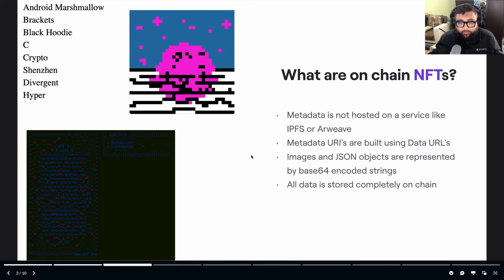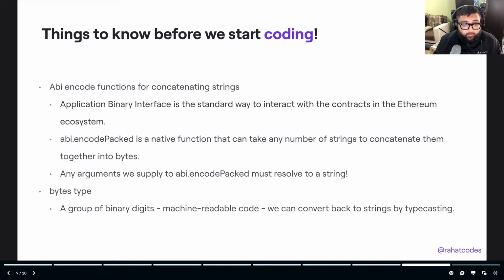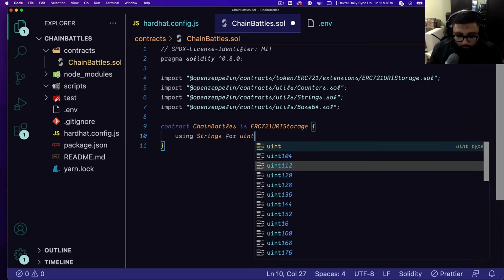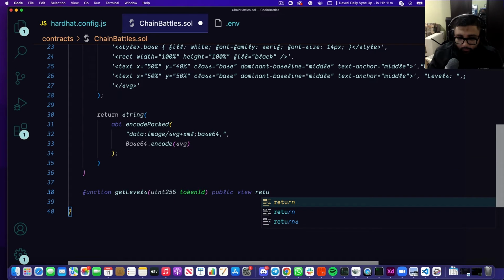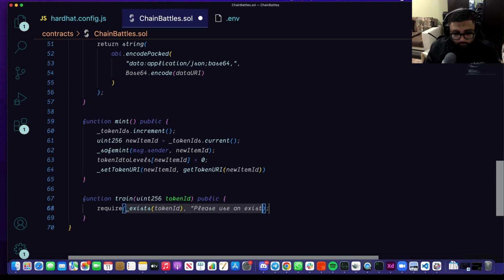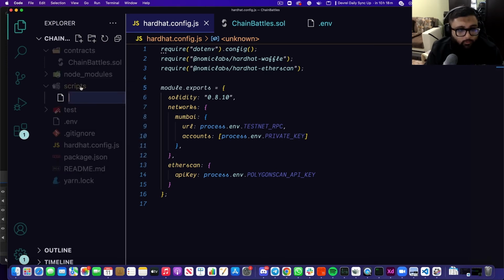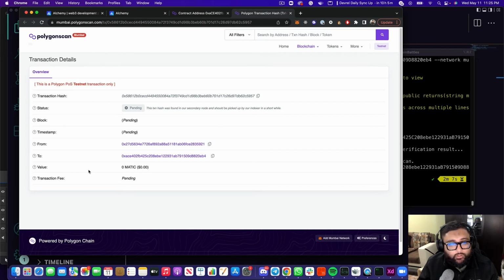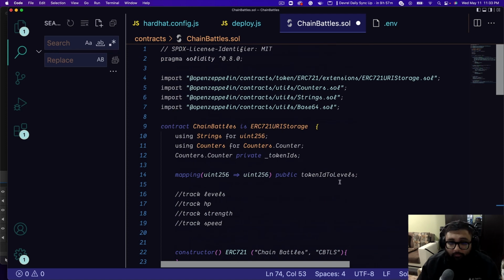3. How to make NFTs with On-Chain Metadata - Hardhat and JavaScript | Road to Web3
0:00 - Intro
0:38 - What are on-chain NFTs?
1:48 - SVG to Base64
3:21 - Issues with on-chain NFTs
3:58 - What is Polygon PoS?
5:58 - Wallet setup
6:58 - Get test Matic
7:20 - Before getting started
9:30 - Project setup - dependencies
11:25 - Modify Hardhat.config.js
12:50 - Create the smart contract
32:50 -  Create an Alchemy Application
34:20 - Get Polygonscan API key
35:05 - Deployment script
39:40 - Verify your smart contract
40:40 - Test the smart contract

Challenges after watching this video:
1. Create a struct to store other attributes such as speed, agility, strength.
2. When an NFT is trained, increment its stats.